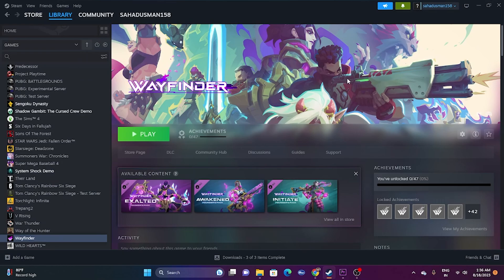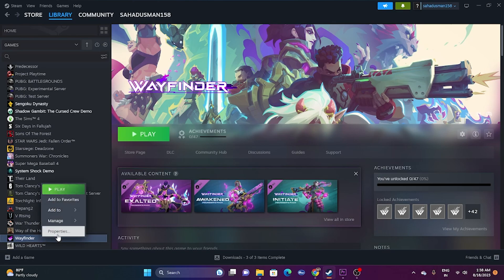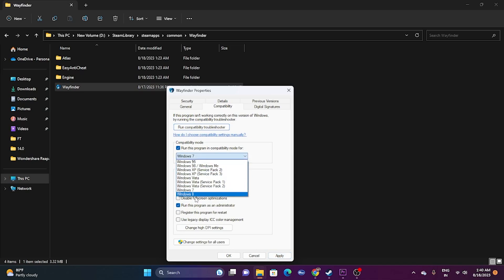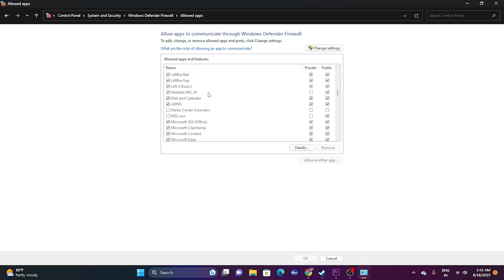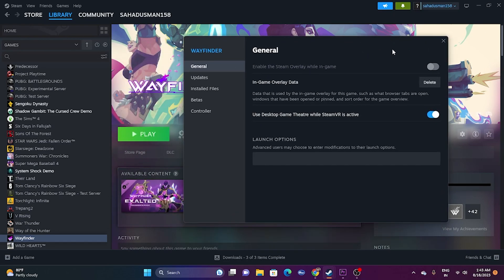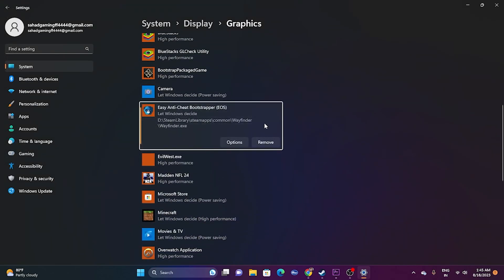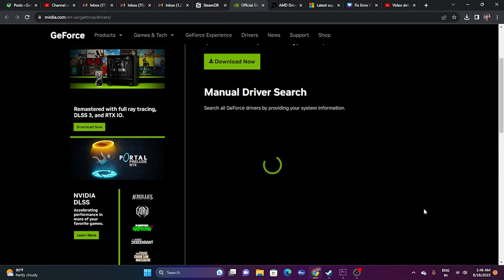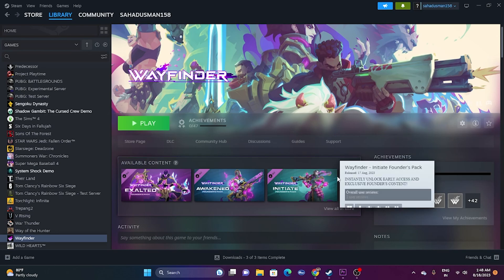How to Fix WayFinder Crashing,Not Launching,Freezing,Stuttering,FPS Drop and Black Screen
Wayfinder is an action RPG game with light MMO elements developed by Airship Syndicate, the creators of Darksiders Genesis. The game’s beautiful and well-designed visuals make it an enjoyable experience to play. As you know, it’s common to encounter bugs and glitches when new games are released, such as Wayfinder crashing.

CHAPTERS IN THIS VIDEO:
0:00-INTRO
0:29-DO A RESTART
1:04-VERIFY INTEGRITY OF GAME FILES
2:44-LAUNCH THE GAME FROM INSTALTION FOLDER
2:59-RUN THE GAME AS ADMINISTRATOR
3:20-RUN THE GAME IN COMPATIBILITY MODE
3:42-DATE,TIME AND TIME ZONE SHOULD BE CORRECT
4:03-LAUNCH GAME AND PRESS ALT AND TAB FROM KEYBOARD
4:32-DELETE THE SAVED GAME FILES
5:01-ALLOW GAME TO WINDOWS SECURITY
5:46-UNPLUG ALL USB DEVICES
6:19-PERFOMR A CLEANBOOT
6:48-DISABLE STEAM OVERLAY
7:02-TYPE THESE COMMANDS AND LAUCNH THE GAME
7:31-CLOSE OVERLAY APPLICATIONS
8:15-RUN THE GAME ON DEDICATED GRAPHICS CARD
8:57-INCREASE VIRTUAL MEMORY
10:01-UPDATE GRAPHICS CARD
10:51-INSTALL VISUAL C++
11:20-UPDATE WINDOWS
11:41-UNINSTALL AND REINSTALL THE GAME
11:48-CONCLUSION